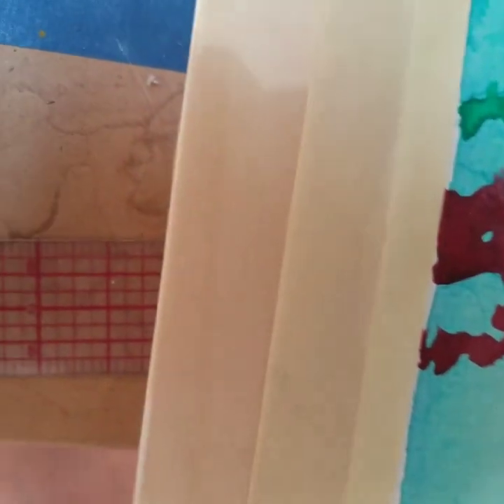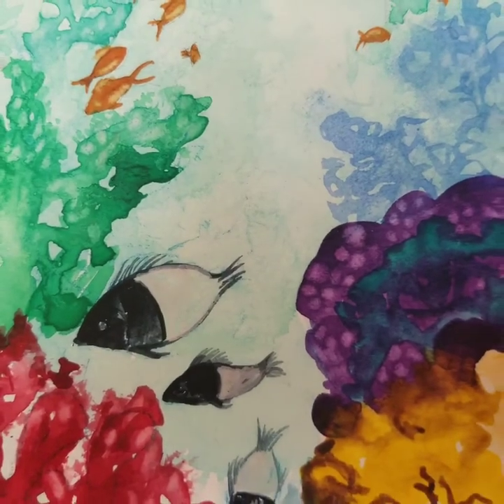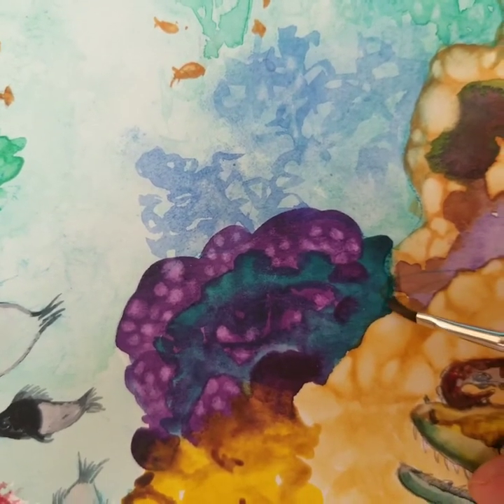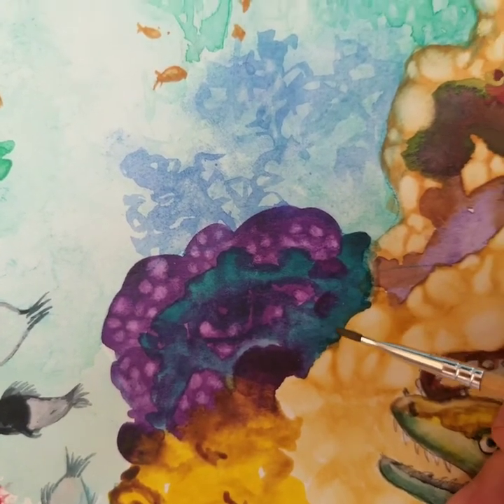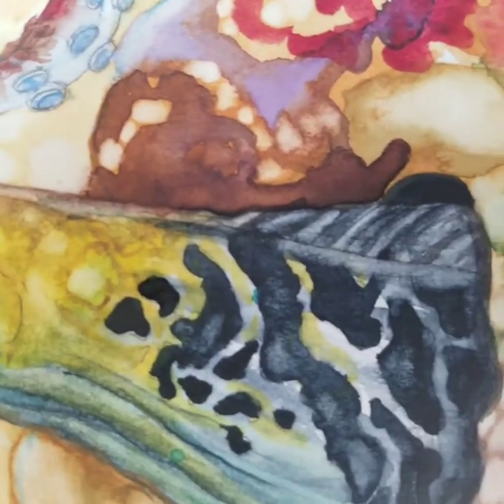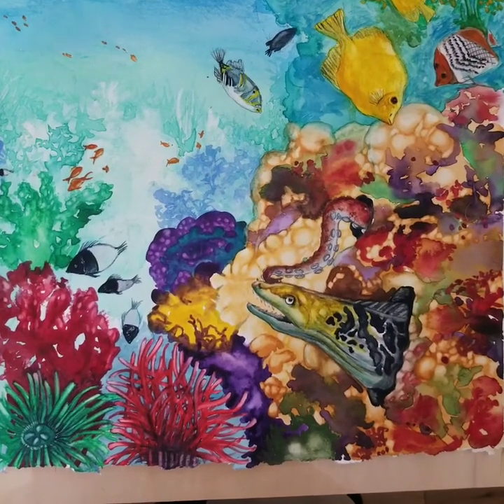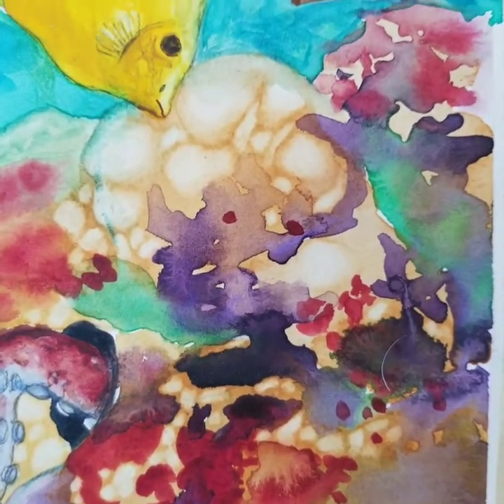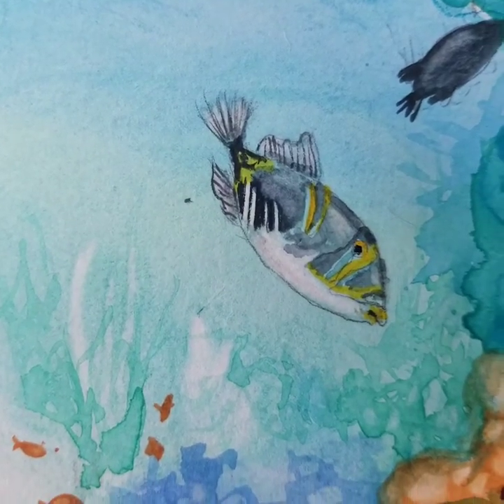Watercolor/fish/Coral/NHM/wet on wet techniques/Scientific illustration/Biological art/Nevets design